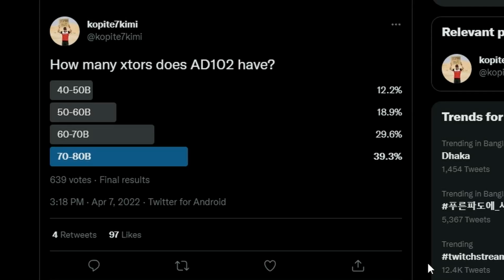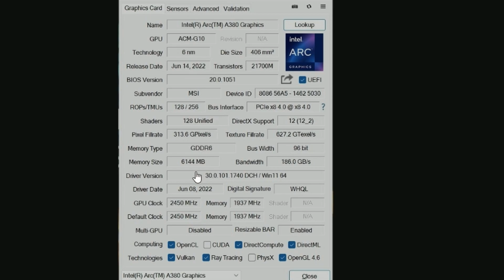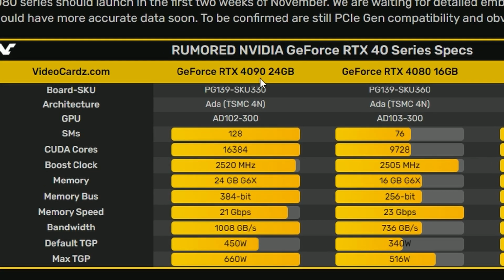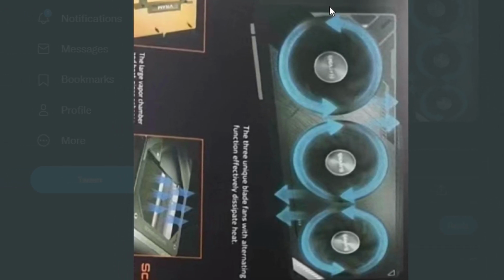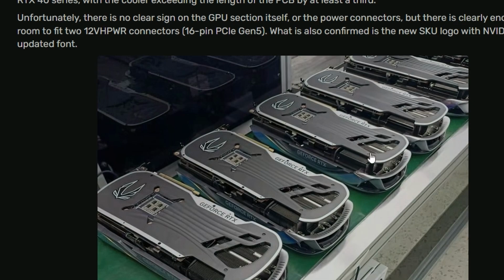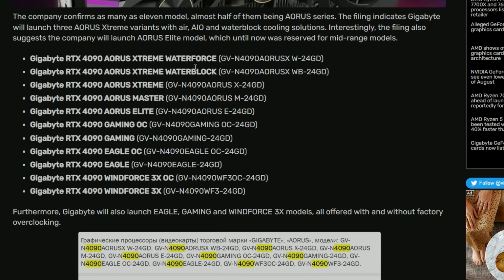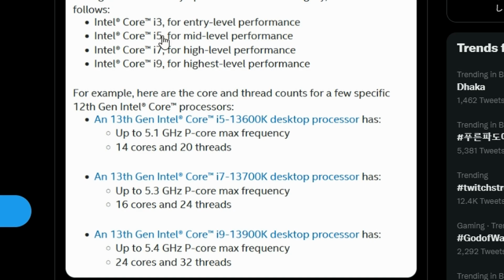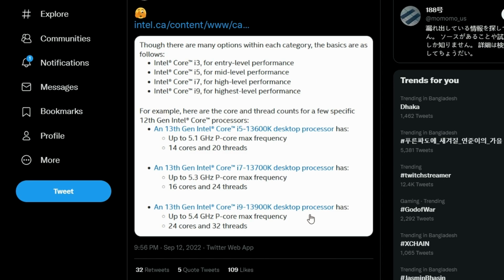Multiple AIB RTX 4090 gets leaked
RTX 4090 & RTX 4080 16GB/12GB max TGP and GPU clocks specs have been leaked

Chapters:

0:00 AD102 GPU to feature more than 75B transistors
0:45 MSI Arc A380 GPU pictured
1:46 RTX 4090 & RTX 4080 16GB/12GB max TGP and GPU clocks
2:44 Multiple AIB 4090s leaked
7:19 Intel confirms three Raptor Lake K-series CPUs